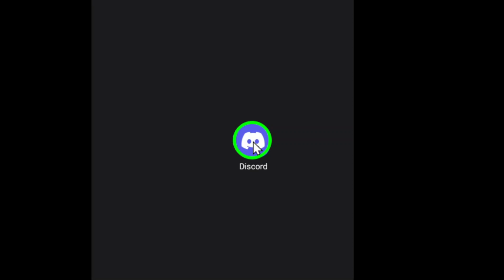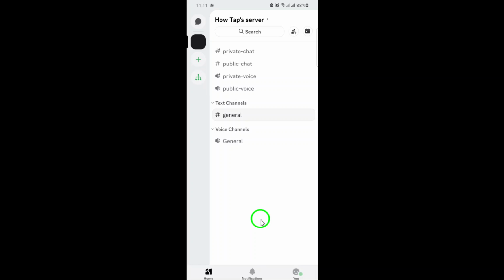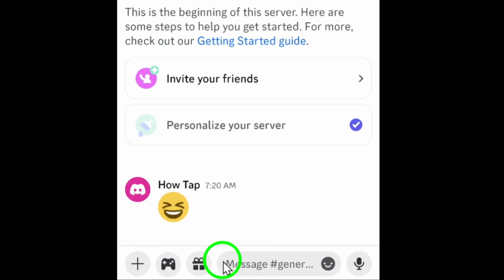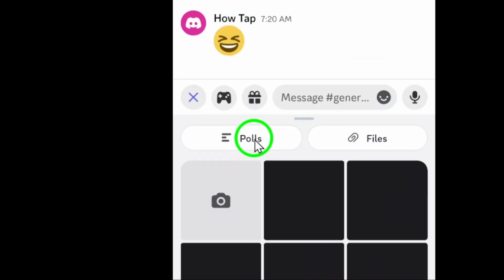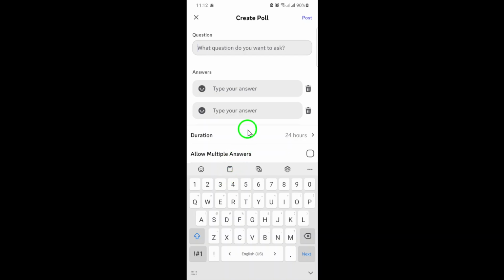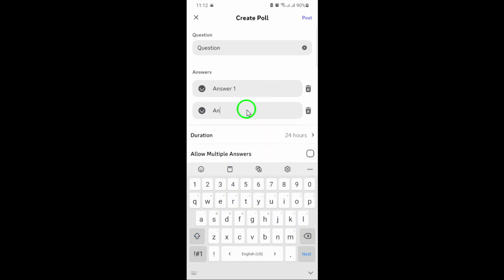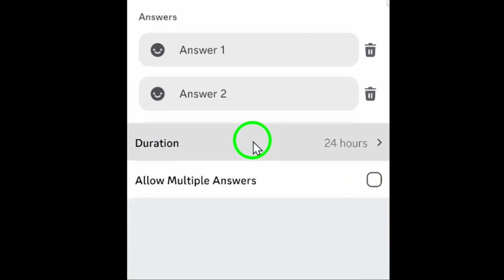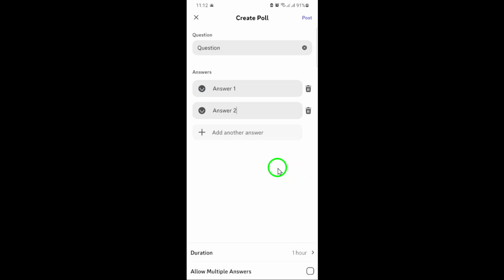How To Create a Poll With 1 Hour Duration on Discord (Updated)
Learn how to create a poll with a 1 hour duration on Discord using the latest built-in Polls feature. This updated guide shows you the fastest way to set up a timed poll in any DM or server channel, perfect for quick votes and feedback.

Follow these steps to make a 1 hour poll on Discord:

1. Open Discord.

2. Open a DM or server channel where you want to create the poll.

3. Tap the +- icon and select Polls.

4. Fill in your poll question and options.

5. Tap on Duration and choose 1 Hour.

With these simple steps, you can easily engage your community and get results fast. Try it now and see how polls can boost interaction in your Discord server[6][7][8].

Chapters:
00:00 Intro
00:12 Soultion
01:05 Outro